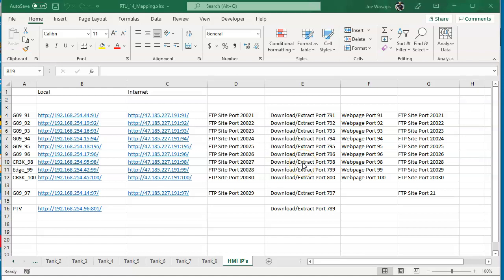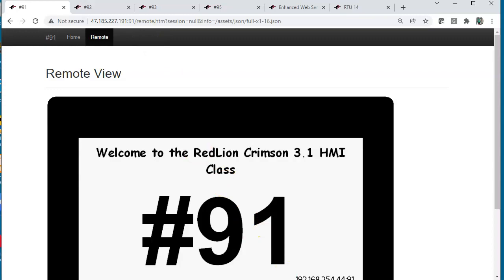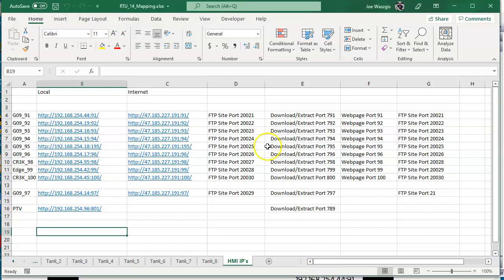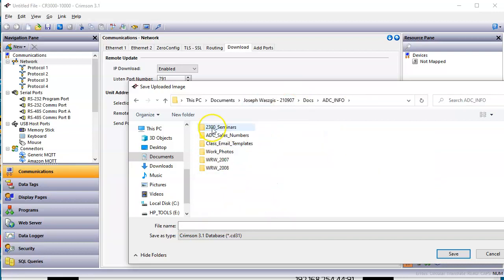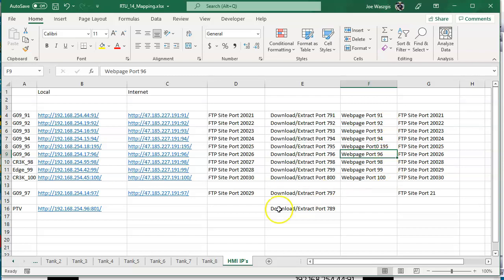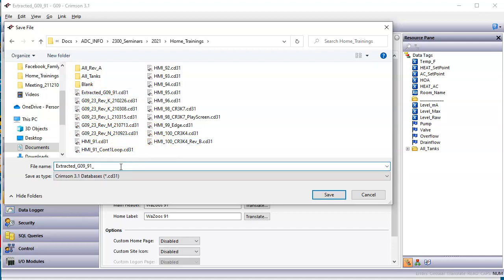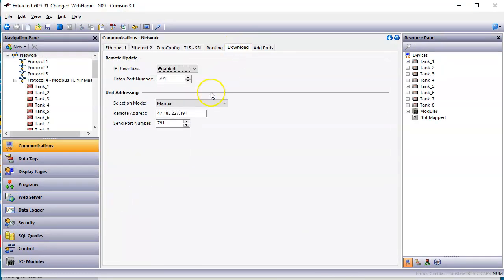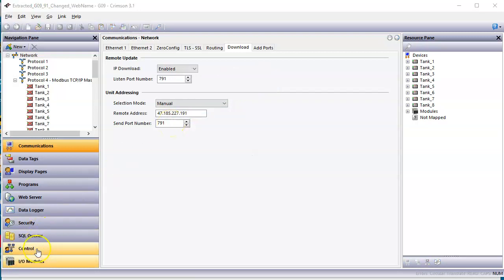Video #1 for Virtual Classes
This video goes through the simple exercise to Extract from one of my Office HMI's. You can then use this database to go forward with my class examples or to try other things with a real Graphite HMI. The Ports to download to will be between 791-800 and the Webpages will be on Ports 91-94, 195, 96-99.